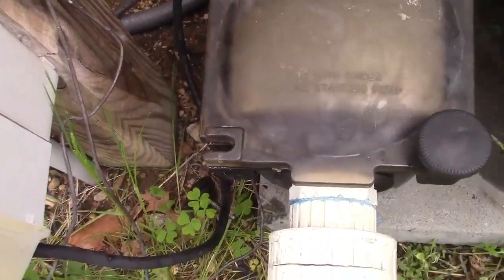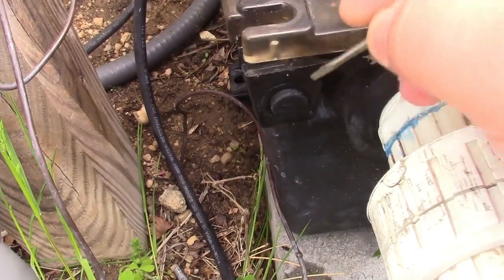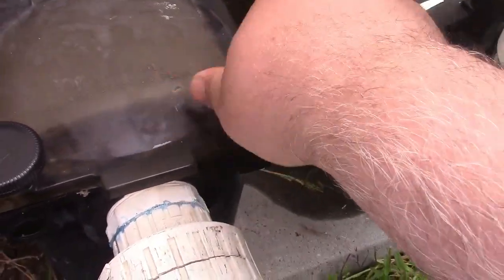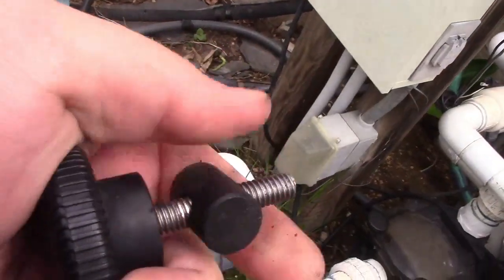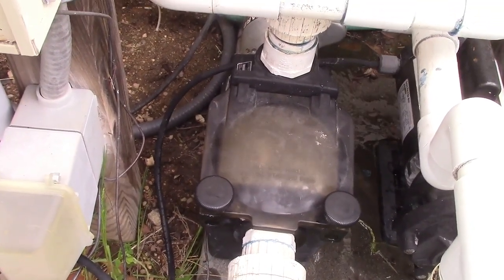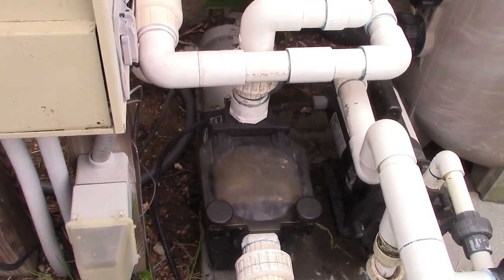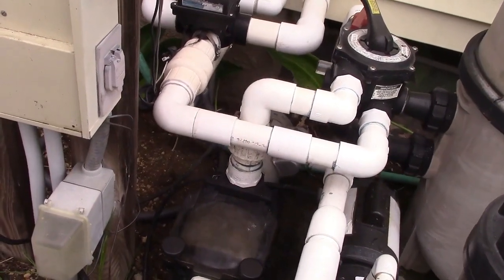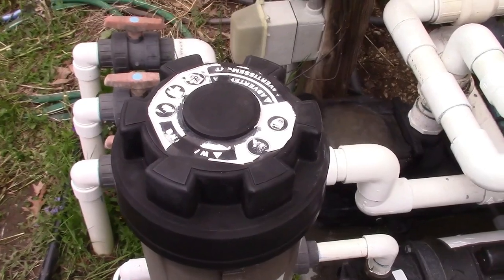Pool Opening 2019, Part 6 - Replacing Hayward Super Pump Hold-Down Knobs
This video demonstrates how to replace the hold-down knobs on your Hayward Super Pump.  I also touch upon government mandates/regulations about variable-speed pumps.